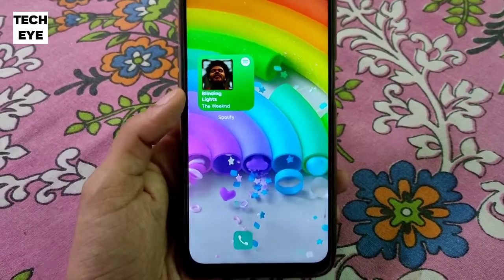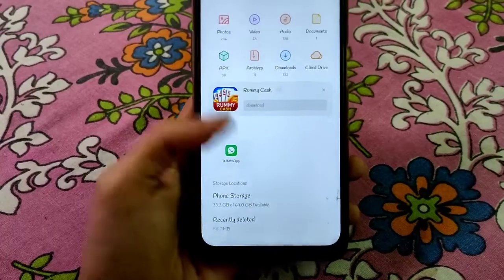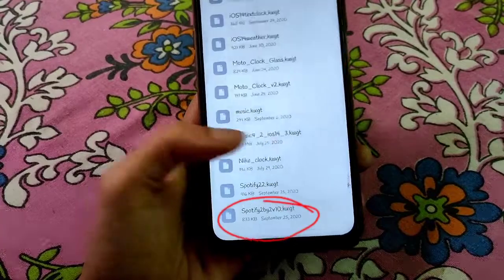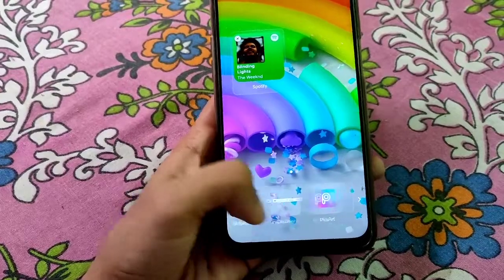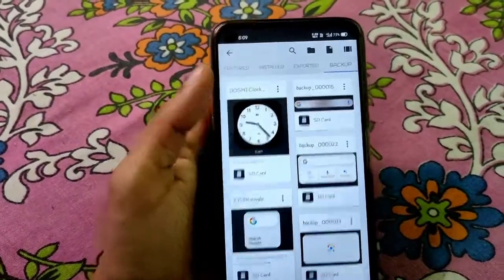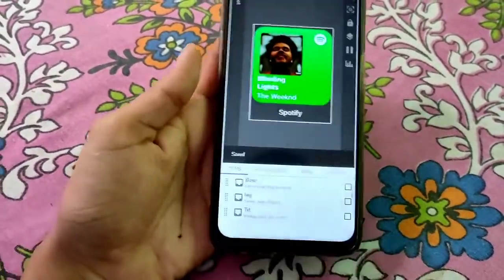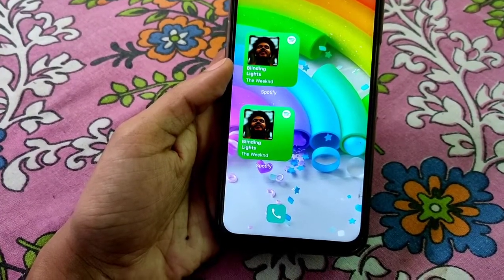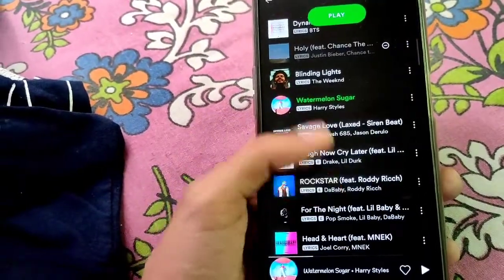Get iOS-style Spotify Widget on Android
How to get iOS-style Spotify widget on android.

Important:
If your homescreen grid is set to something else than 4×6 and you add any other widget size than 2×2, the widget elements might go crazy and behave abnormally. So tap on the Spotify text and adjust it a bit.